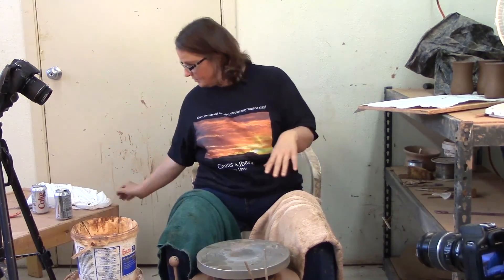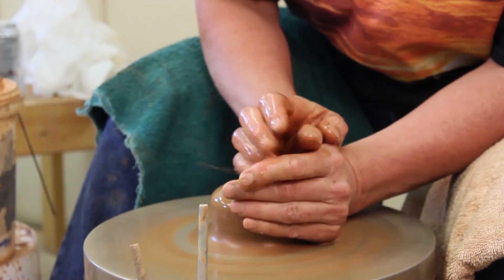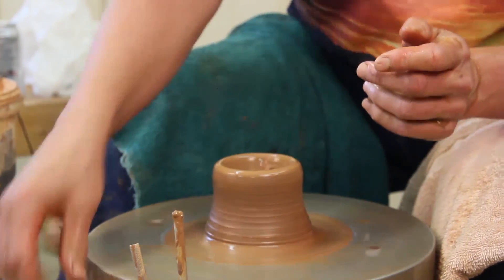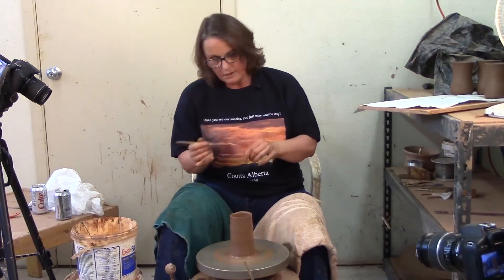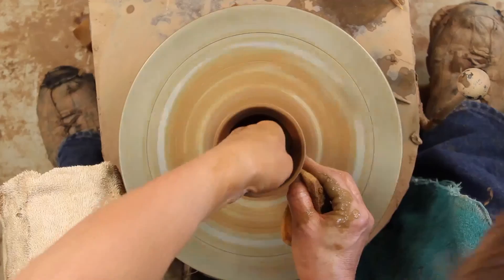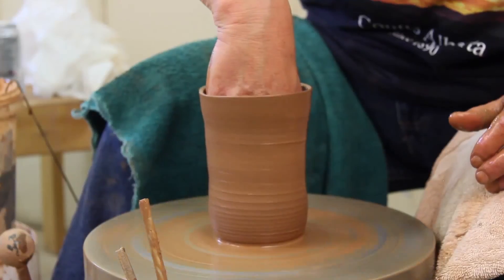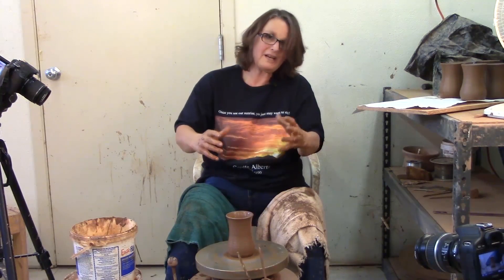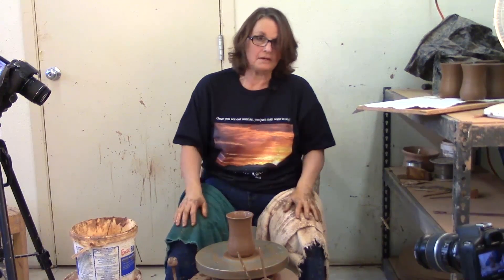How to Throw a Mug on the Potter's Wheel - Making Mugs - Episode 1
Cindy takes us step by step through the process of throwing a mug on the wheel. Multi camera look at mug making from all directions."Every day is Clay Day!®.